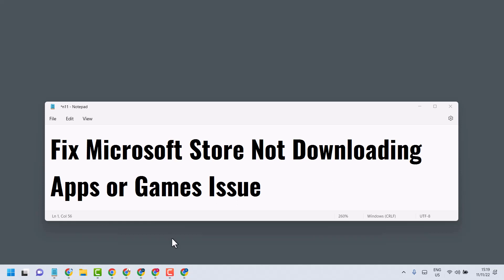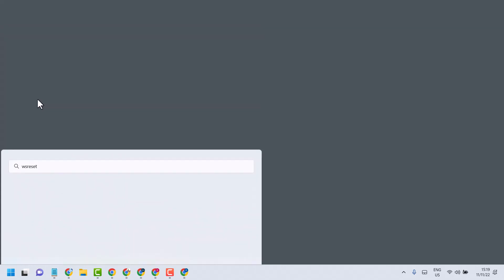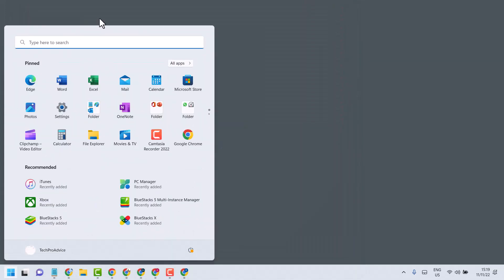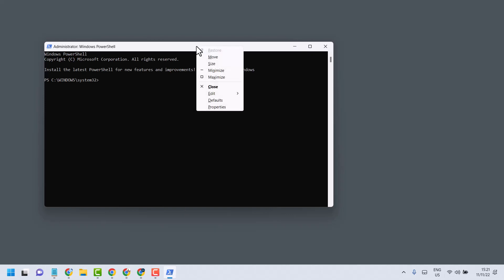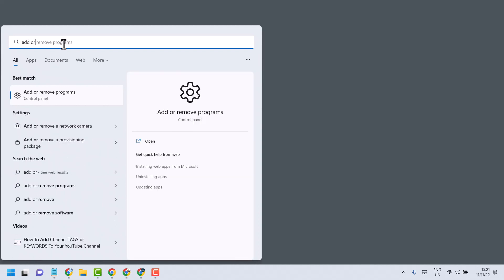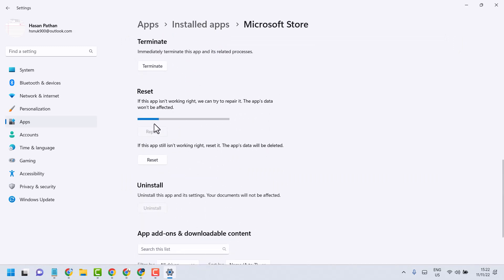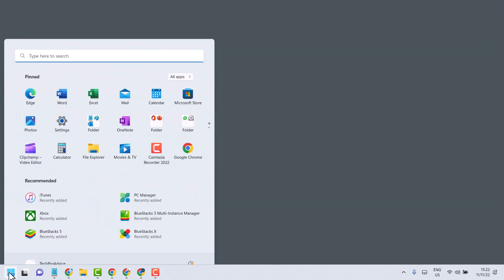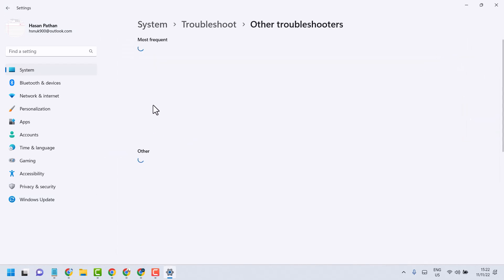Fix Microsoft Store Not Downloading Apps or Games Issue